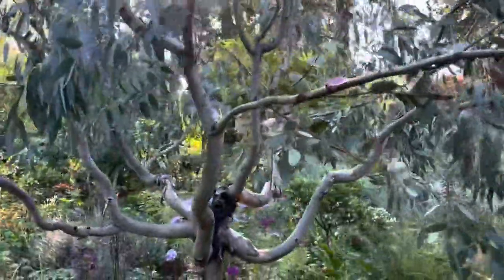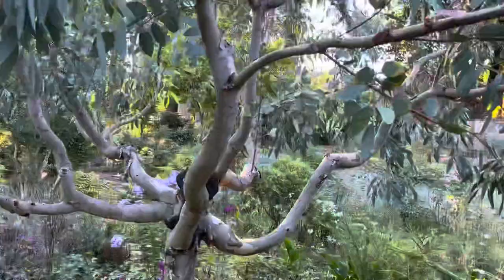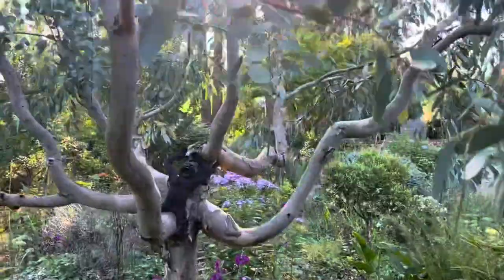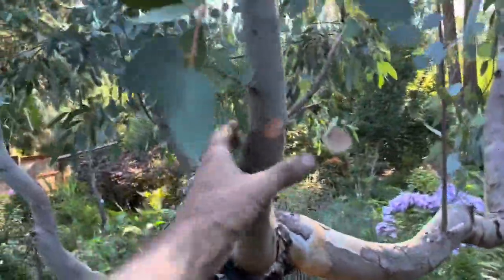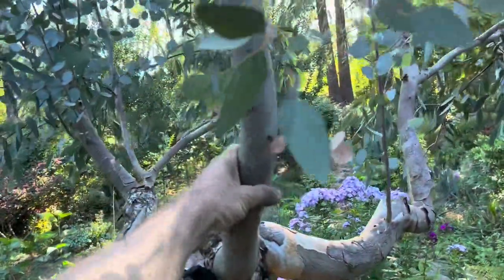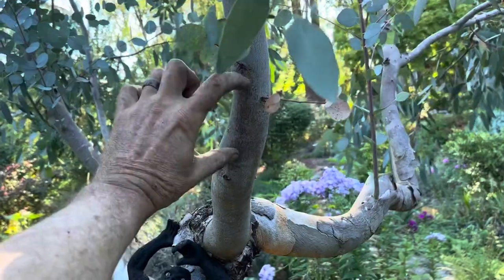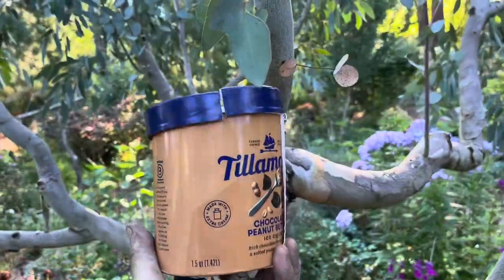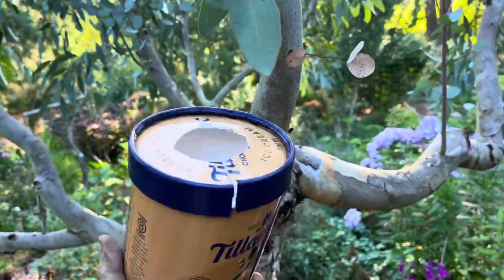Air layering a eucalyptus